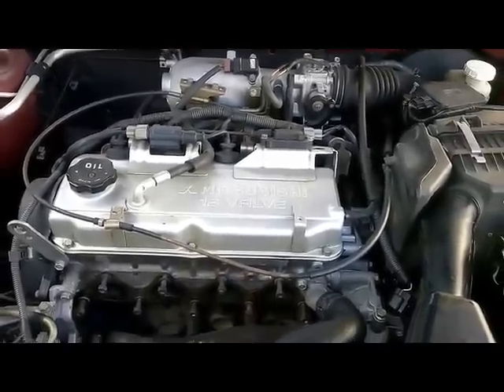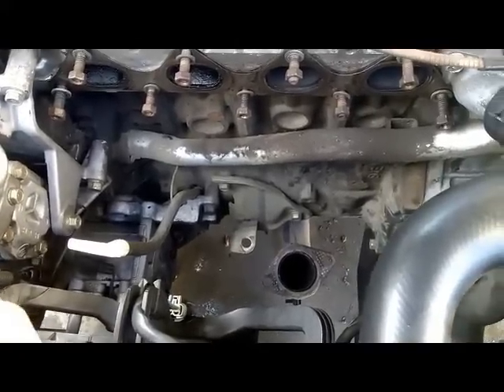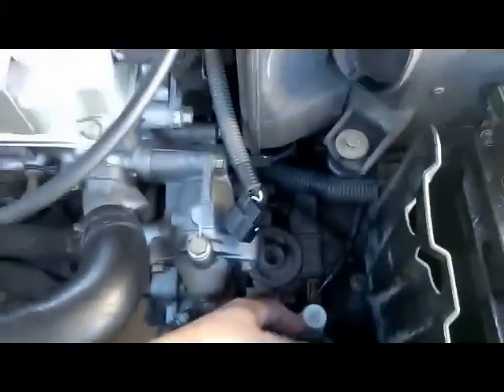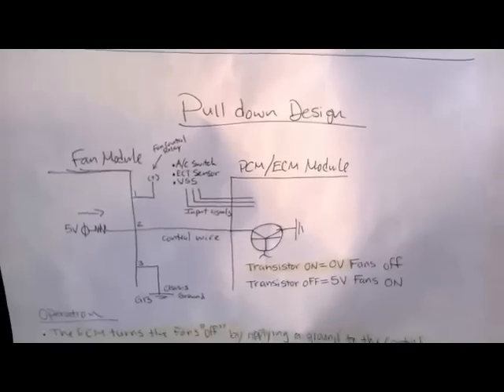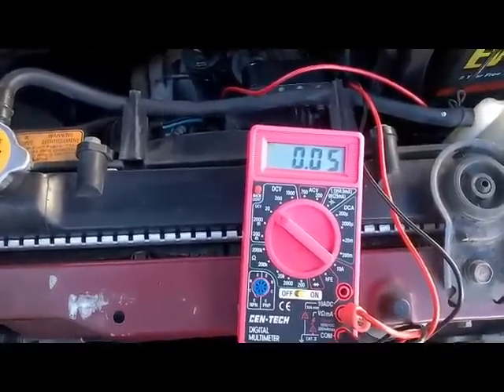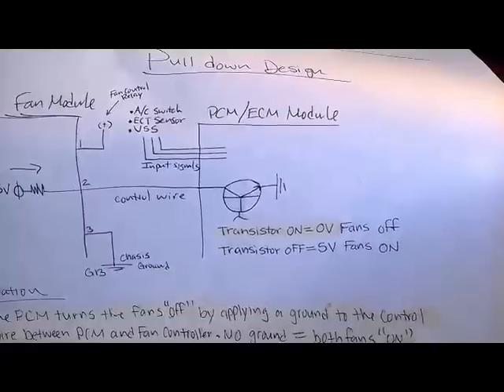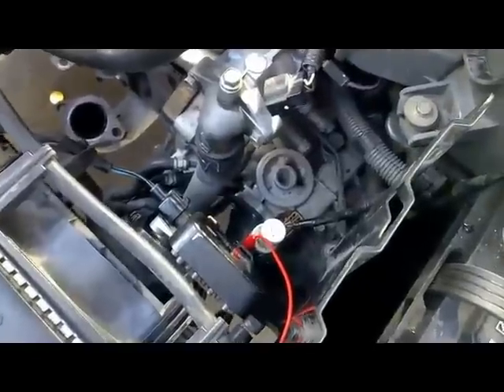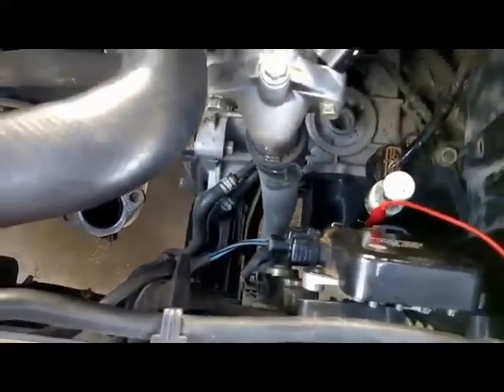(Mitsubishi Lancer) Faulty Fan Control Module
2003 Mitsubishi Lancer ES 2.0L

In this diagnosis, i am troubleshooting a vehicle that has cooling fans that keep running with KOEO or KOER. I emphasize some testing methods that will help determine the culprit problem between the fan control module or ECM unit. This cooling fan operation is a module to module communication. For more information about module to module communication and pull down circuit design, check out "scannerdanner" YouTube channel.